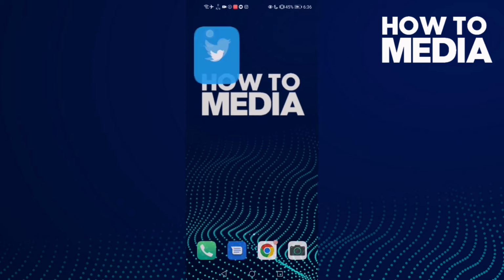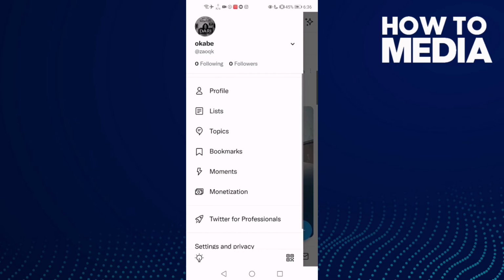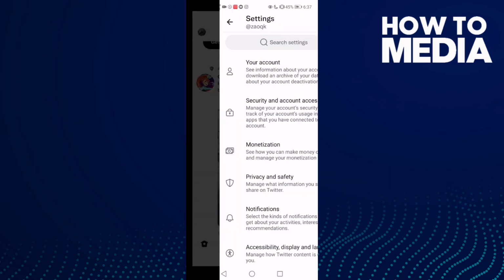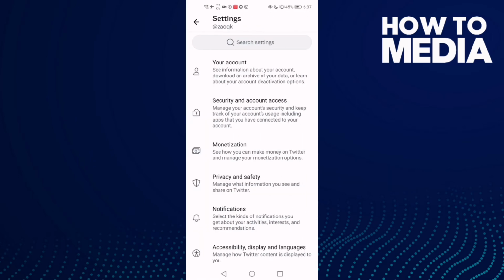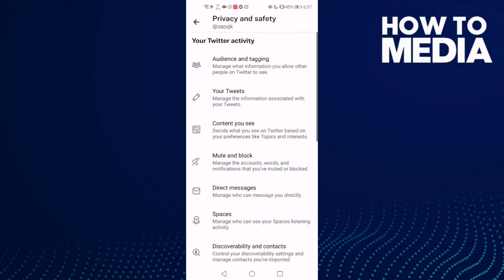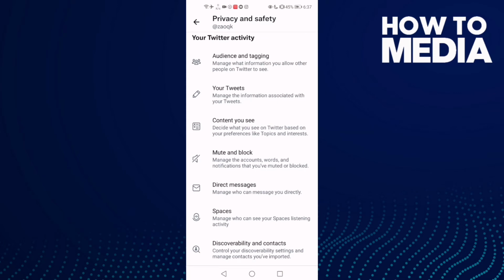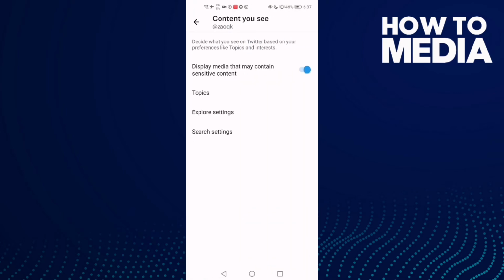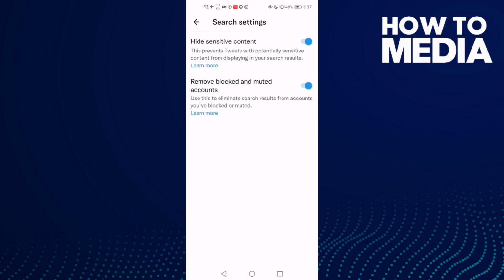How to Turn off/on Remove Blocked & Muted Accounts on twitter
in this video we discuss :